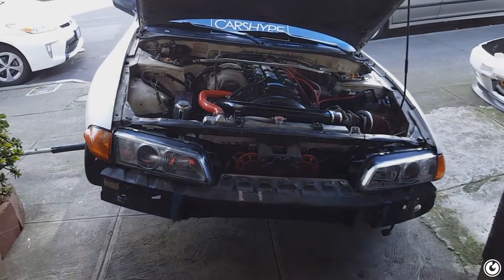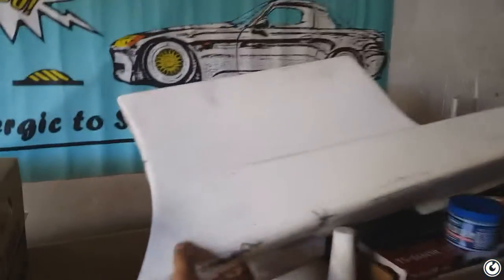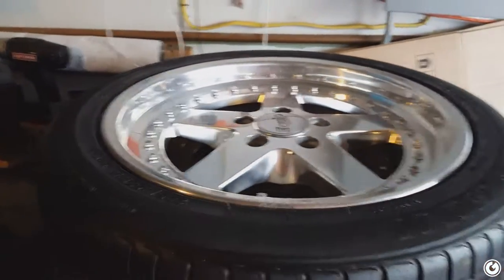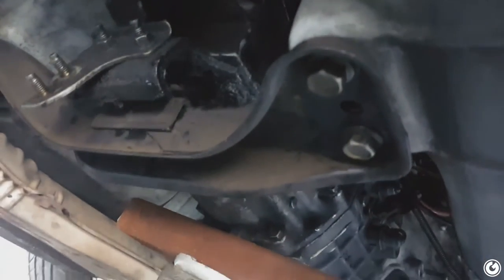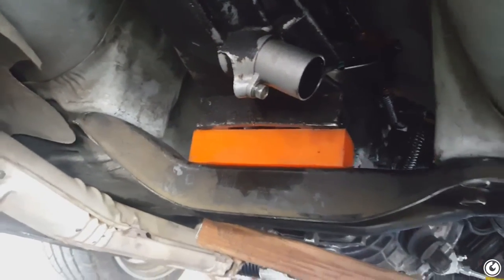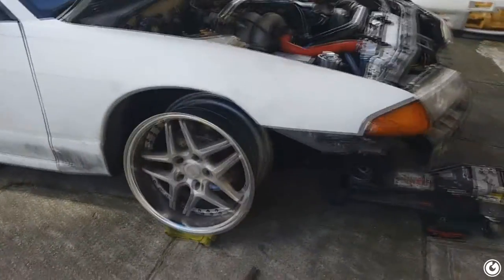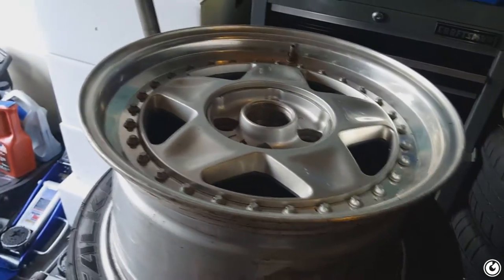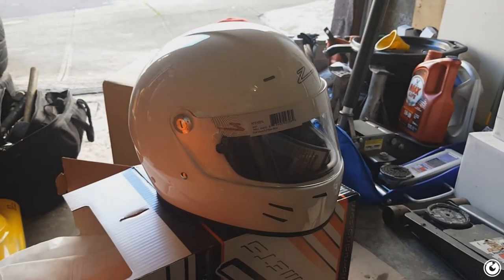ISR Trans mount & Blitz 03s | Episode XII - GTS13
Swapped out my oem crap trans mount for a ISR polyurethane trans mount. Feels so much better, because my trans would move around so much before. Also installed a new speed sensor, and test fit the Blitz 03s! Wheels look great on the car, im so pumped.

Still having issues with the speedometer reading however, so if you have an idea of what else I could try to fix the issue, let me know!